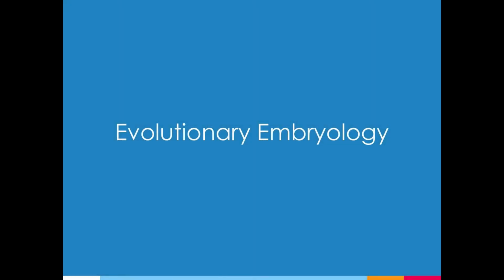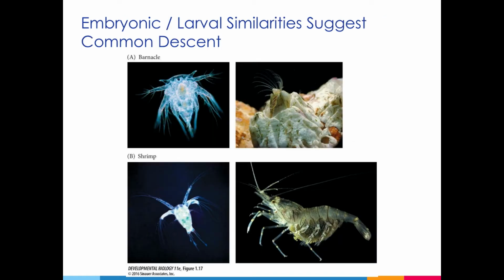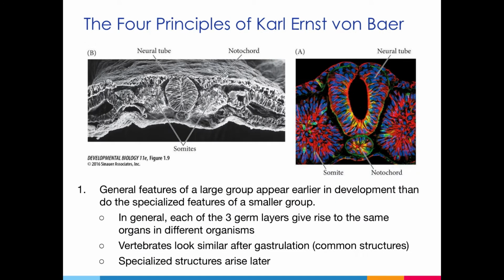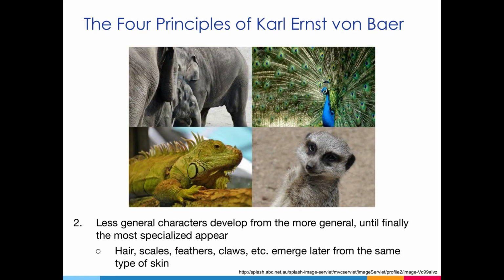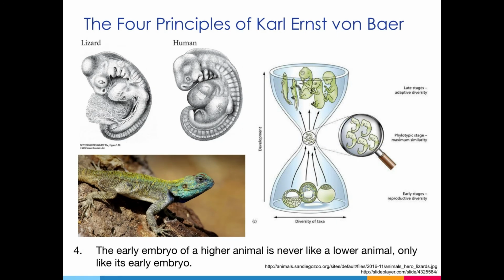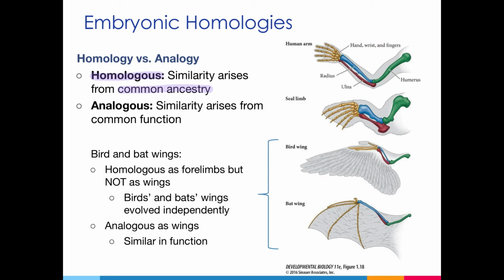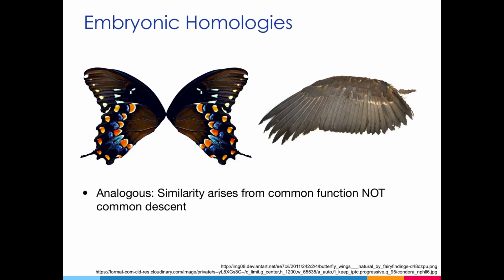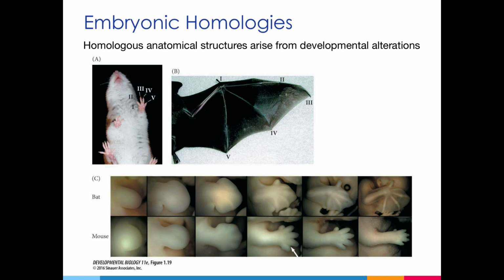PCB 4253 Chapter 1 Embryonic Homologies